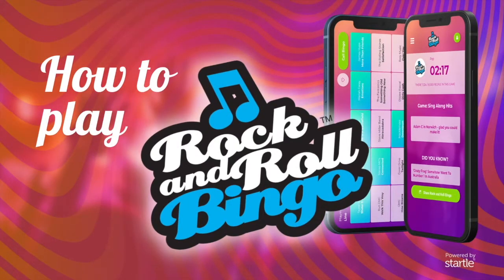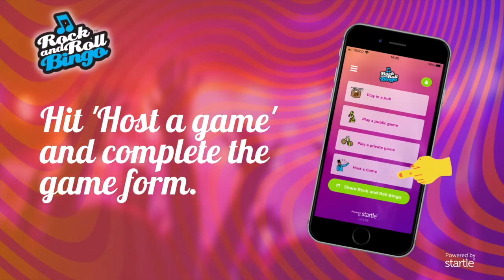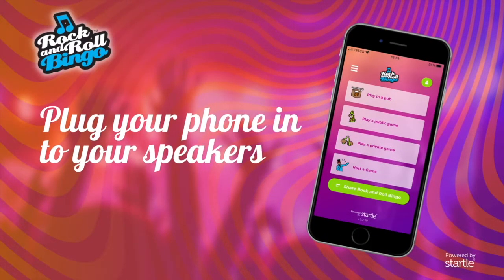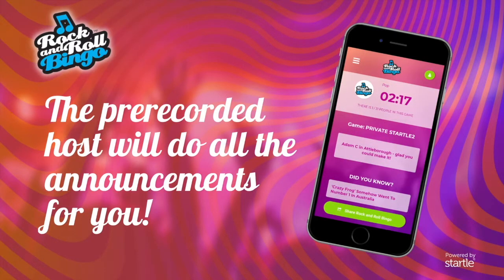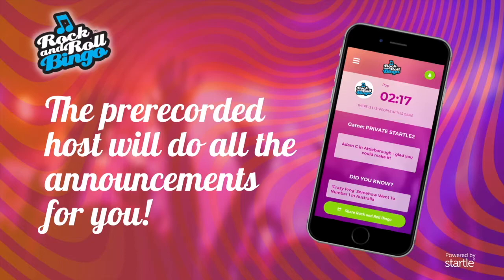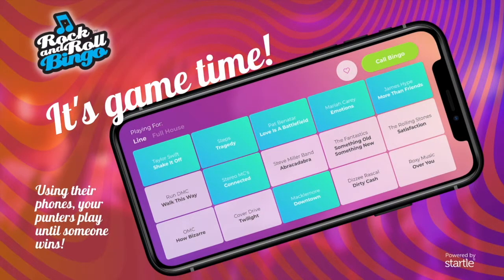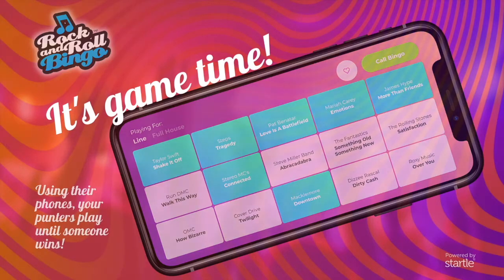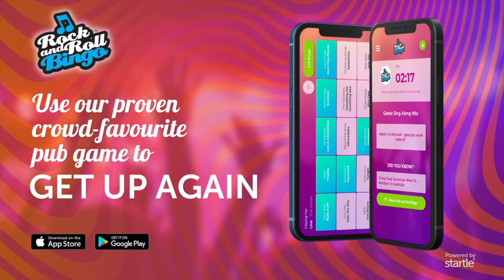Rock and Roll Bingo!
Rock and Roll Bingo is a self-working music bingo game packed with the most toe-tappin’, bum wigglin’ sing-alongs, specifically designed for pubs to give their customers a stellar night of entertainment.

Not only is it a much-loved game across the country, but it is also entirely COVID-safe, host-free, played on punters' own devices around a table (or socially distanced) and incredibly easy to just plug-in-and-go with the pre-recorded host running the game for you!